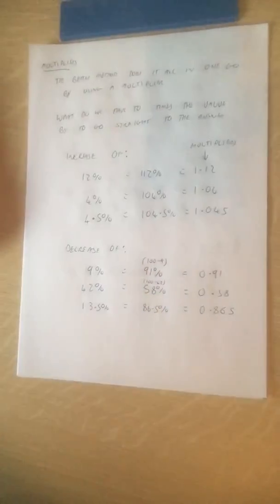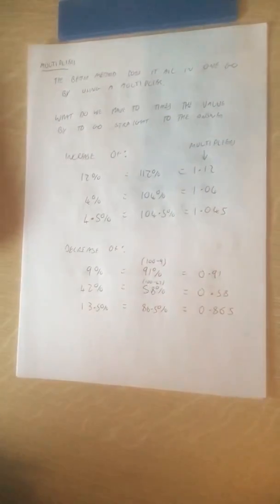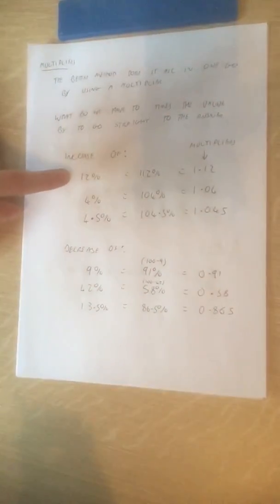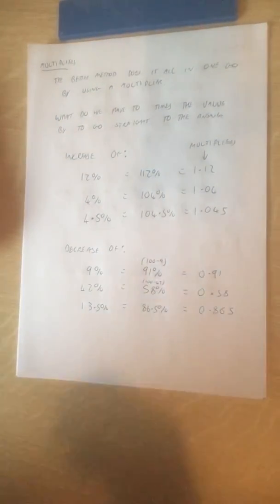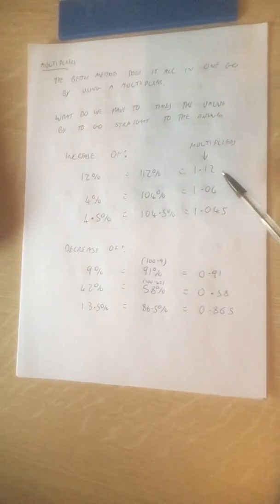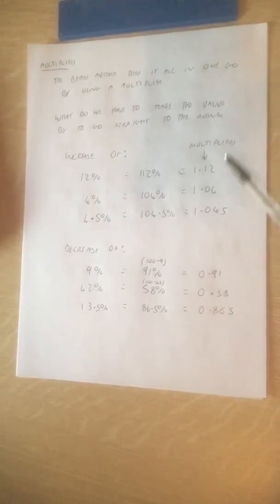Working with percentage's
FDP
% of amounts
Increase/decrease by a %